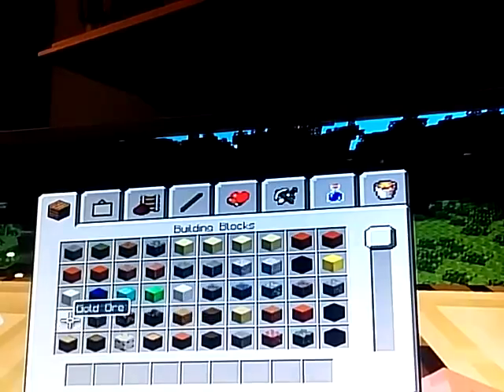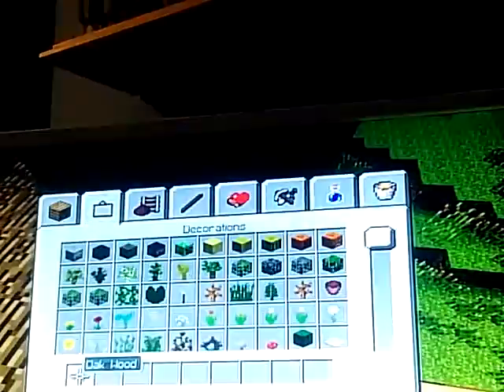Epic bases so far!